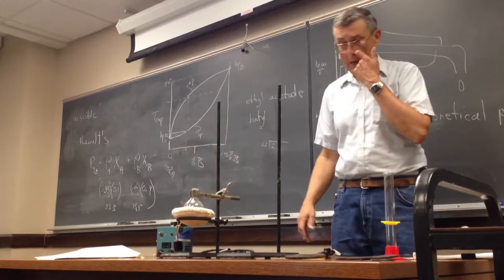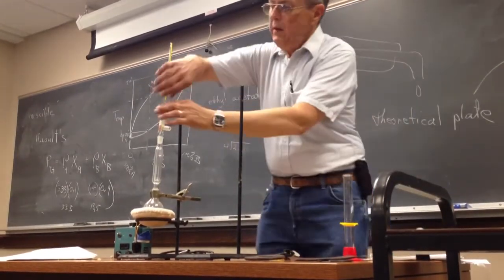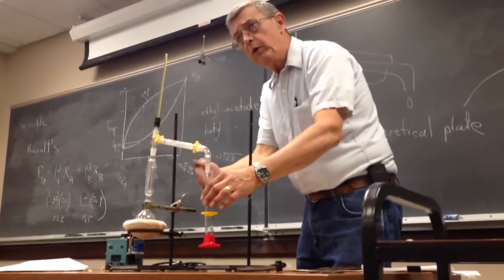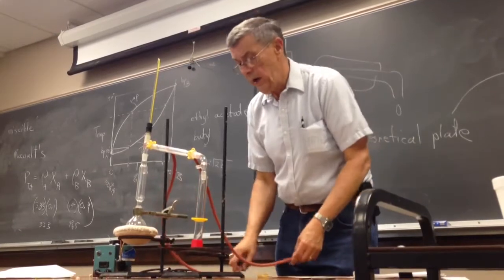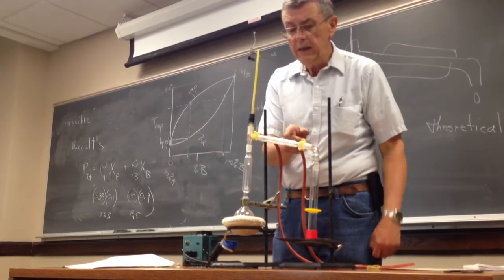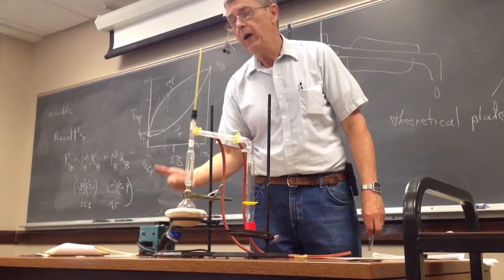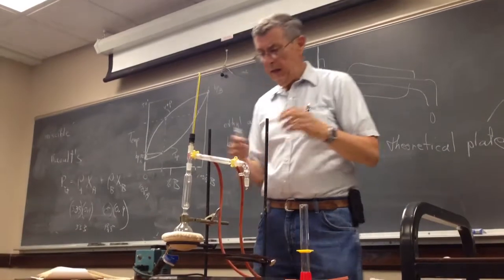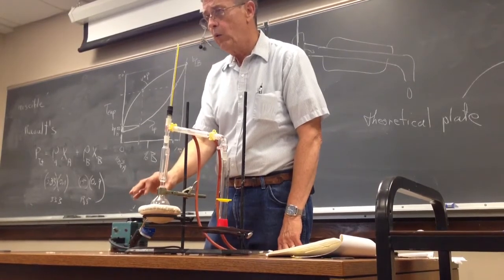Mr.Dr.Smith's Distillation Lab Setup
Lab #2
(sorry for the shakiness, it was hard trying to get my phone to stand up and try to take notes)